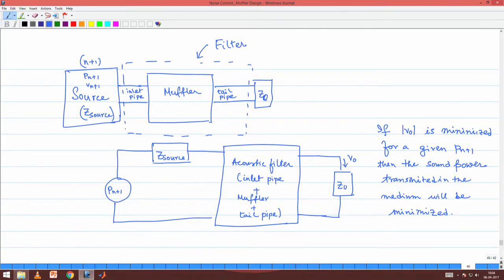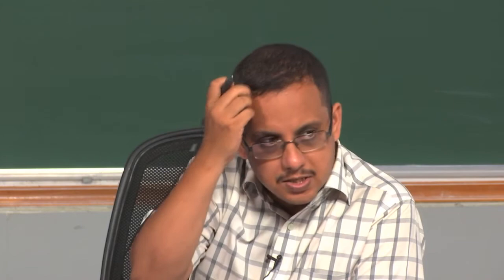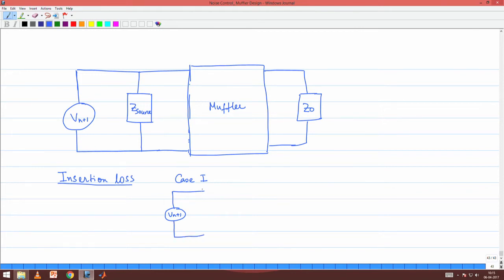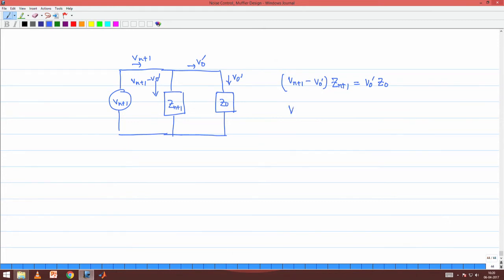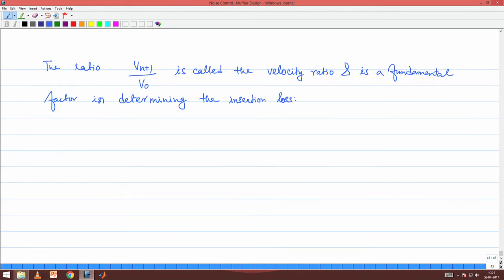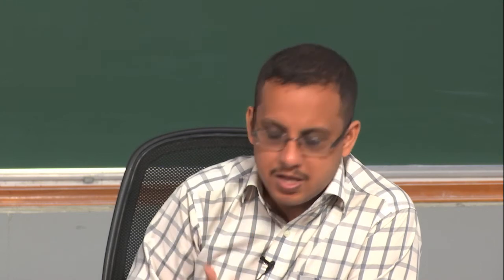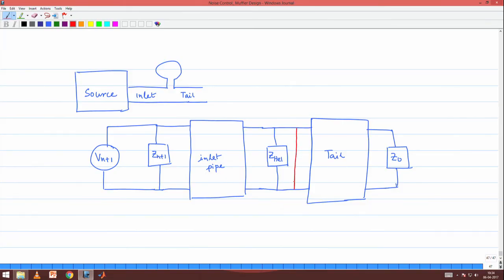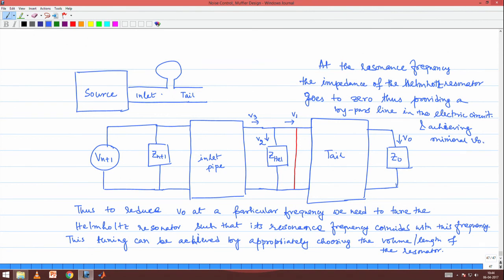Module 27 Insertion Loss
Insertion Loss
IIT Madras